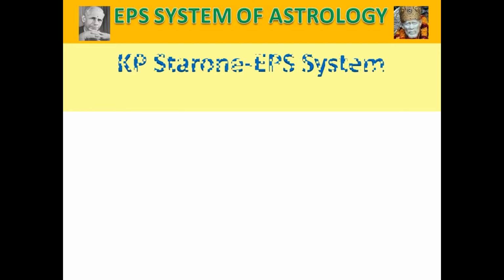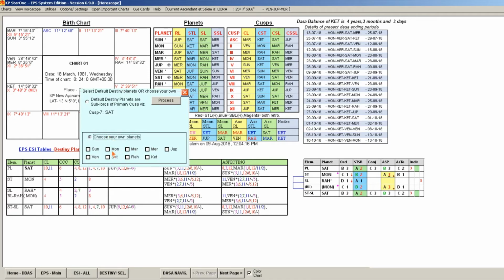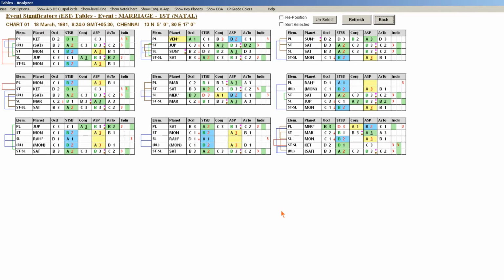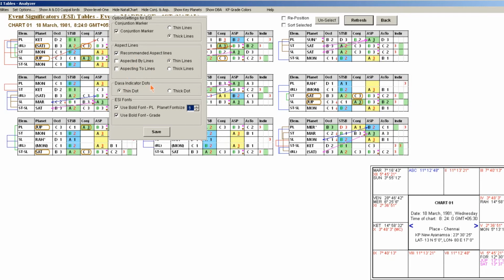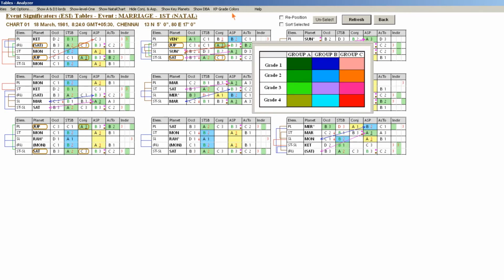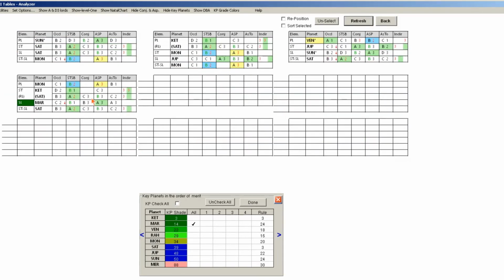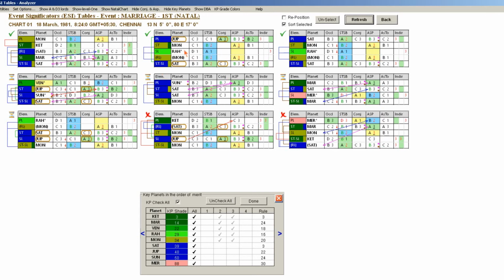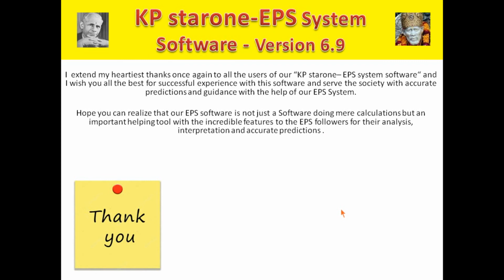EPS SYSTEM OF ASTROLOGY - SOFTWARE- VERSION 6.9 - DEMO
This video is a demo on the new advanced features of the latest version of EPS System software (version 6.9).